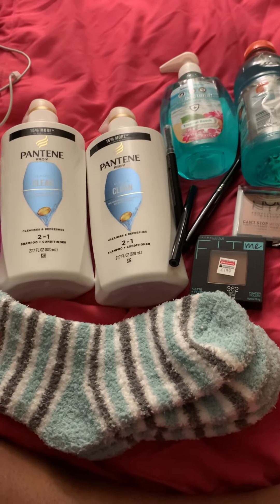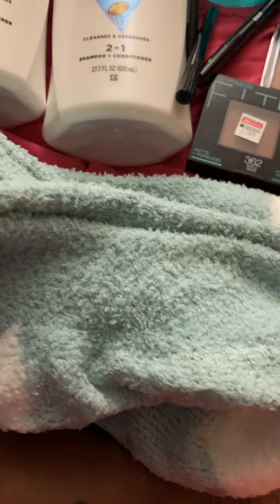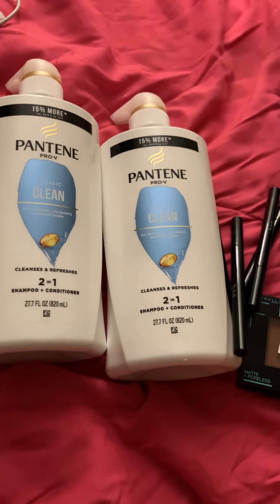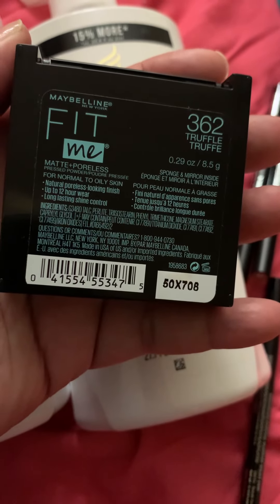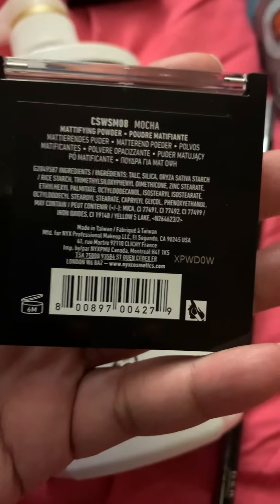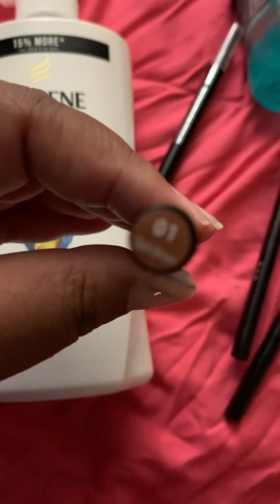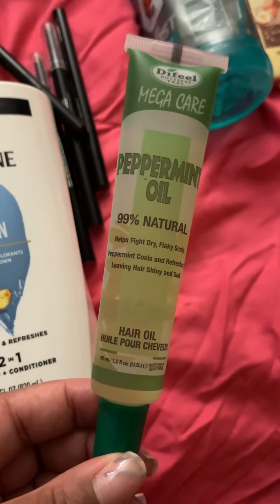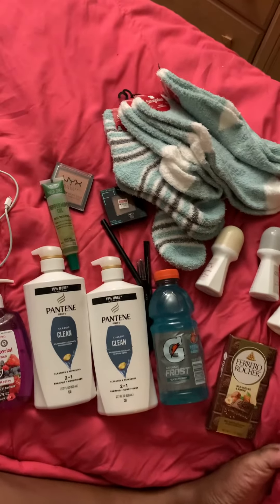Mini Haul editorial By : Brownie